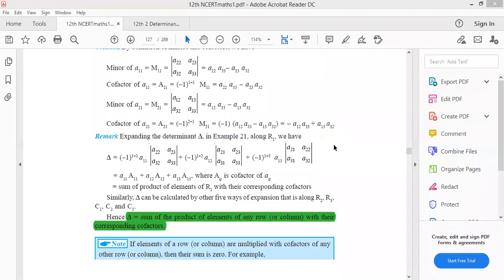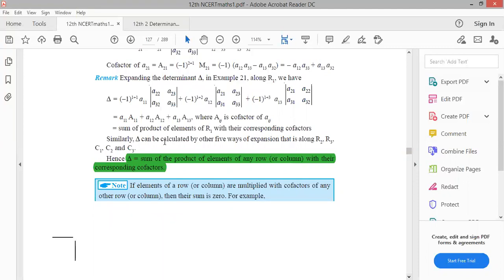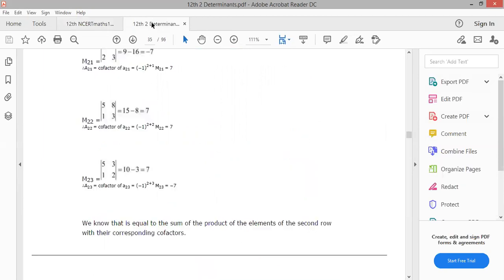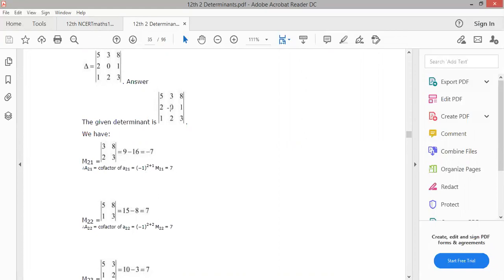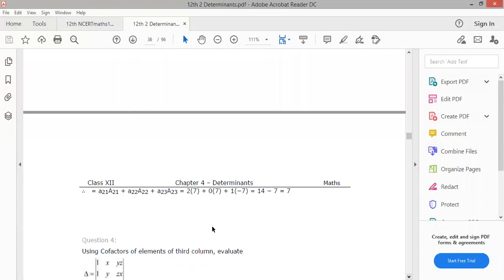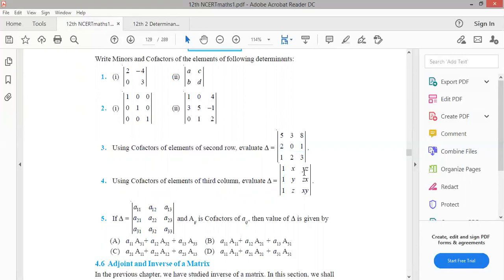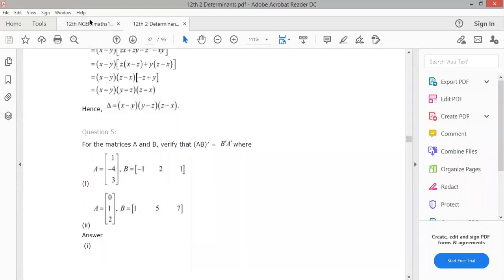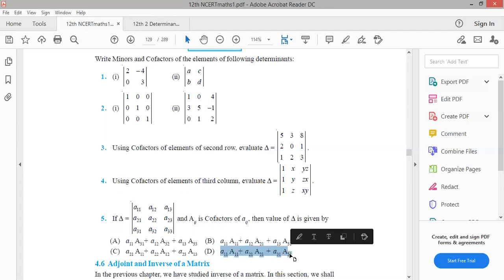Exercises on Minors and Cofactors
Class: 12th
Subject: Mathematics
Chapter: Determinants
Topic: Exercises on Minors and Cofactors